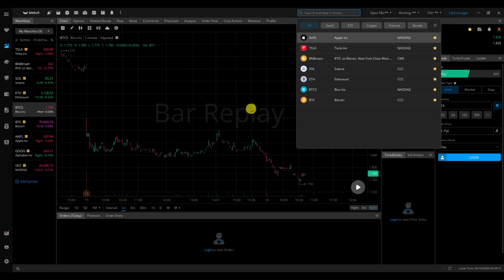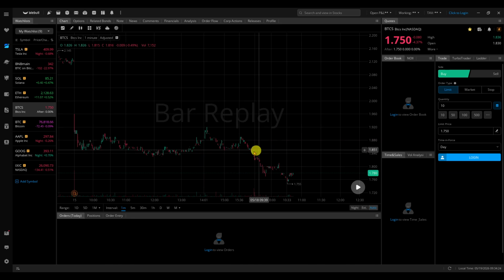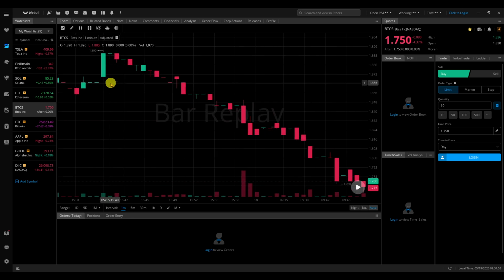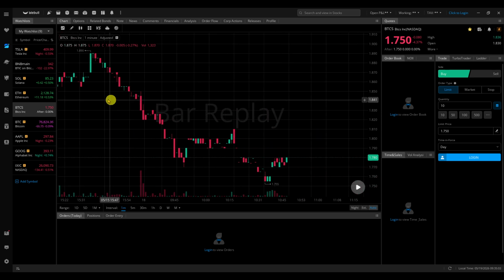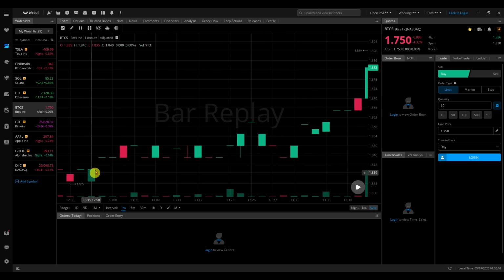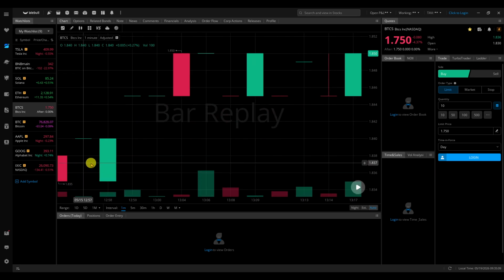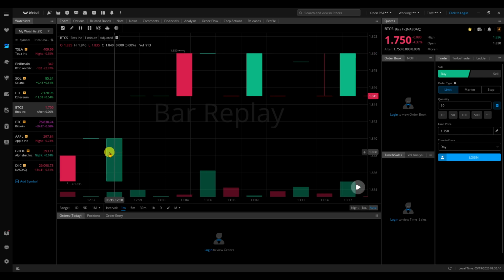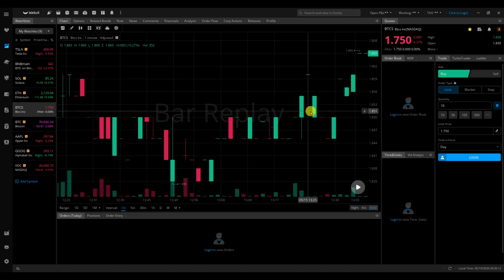How To Zoom In Webull Desktop (2026) (Complete Guide)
Learn How To Zoom In Webull Desktop in this simple beginner-friendly tutorial. This guide shows how to zoom in on charts and adjust view settings on Webull Desktop step by step for better trading analysis and clearer chart visibility.